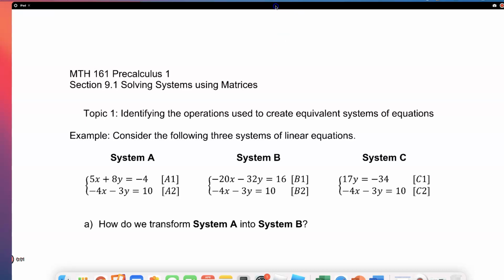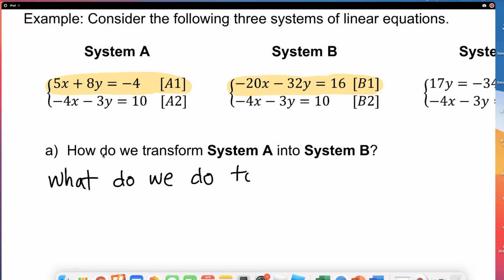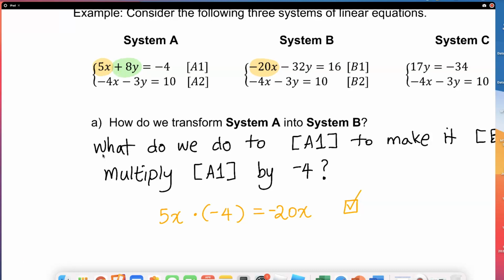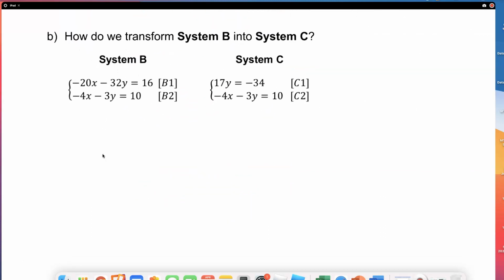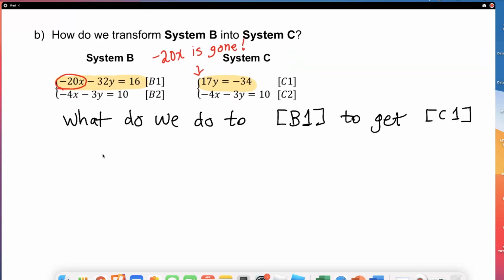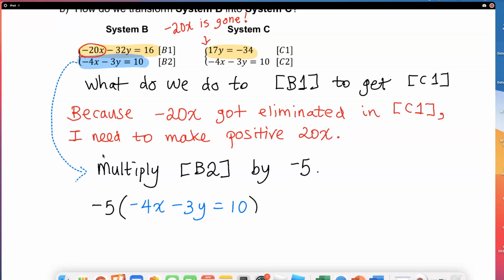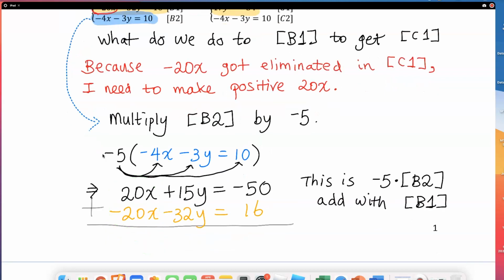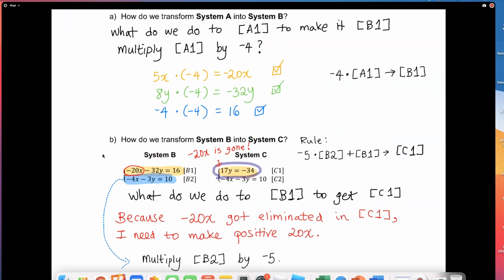MTH 161 Section 9.1 Topic 1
Topic 1: Identifying the operations used to create equivalent systems of equations